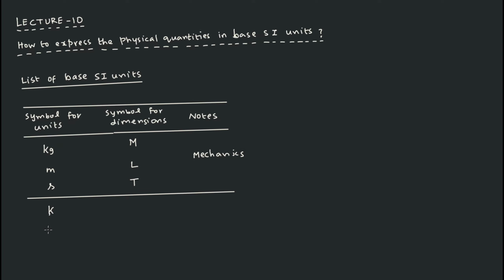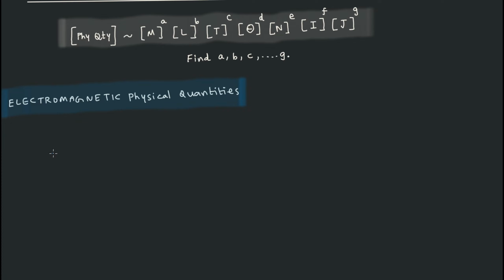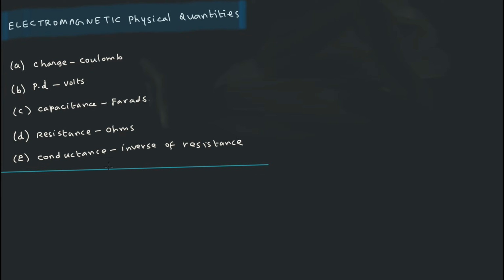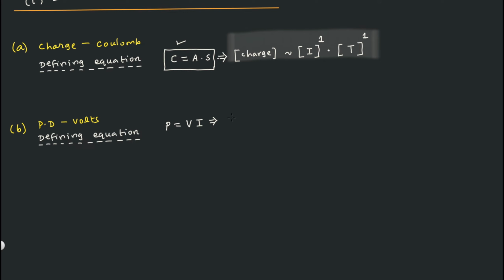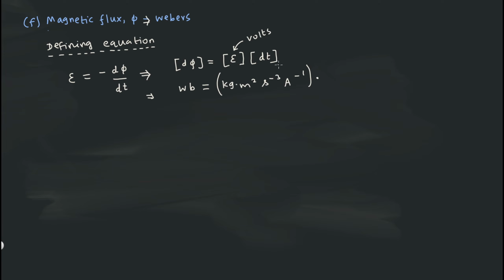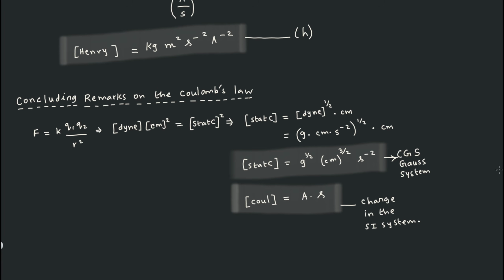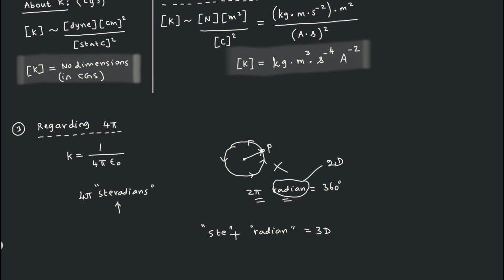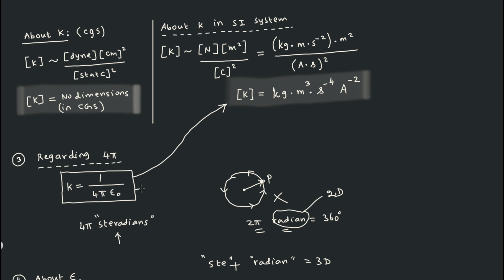SI Units Physics Electrostatics Class 12 to Engineering Physics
SI Units Physics Electrostatics Class 12 - NCERT Physics SI Unit in Electricity and Magnetism - Electromagnetism by Sivakumar - In this lecture, I will explain how to express physical quantities in terms of base SI units.